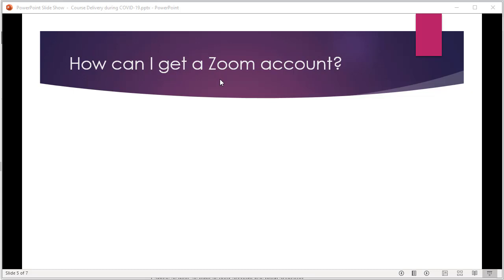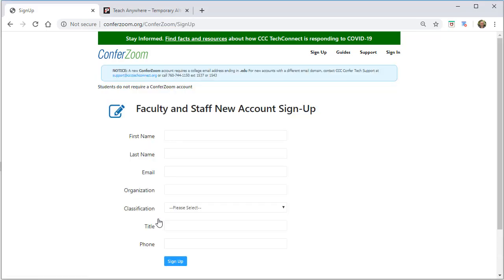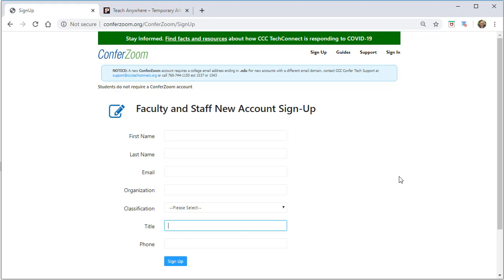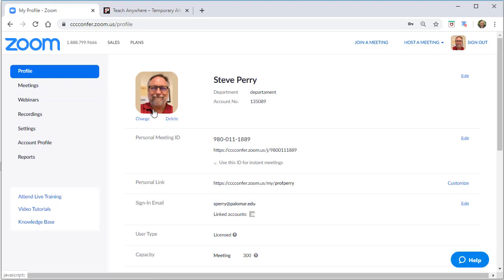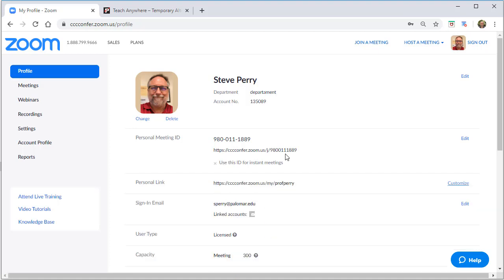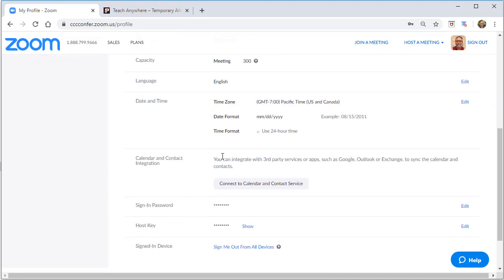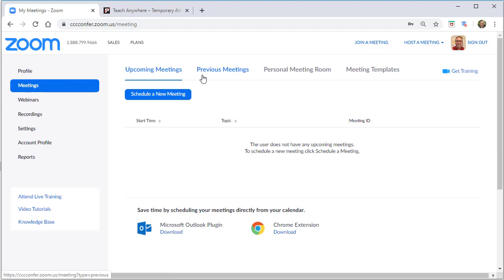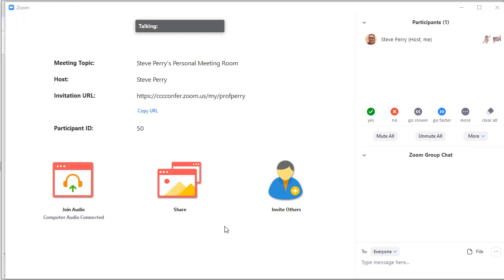Convert Face to Face to Online Zoom Part2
Learn how to open a Zoom account and use your personal Zoom room.